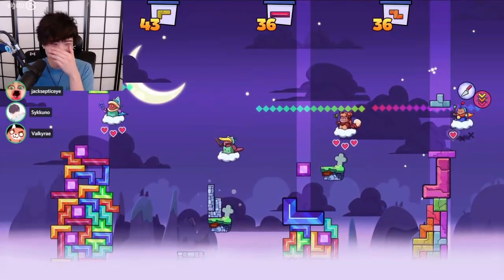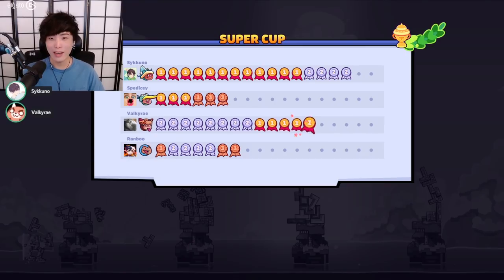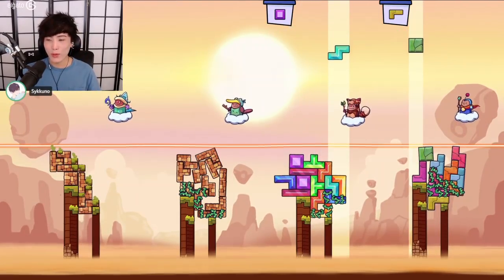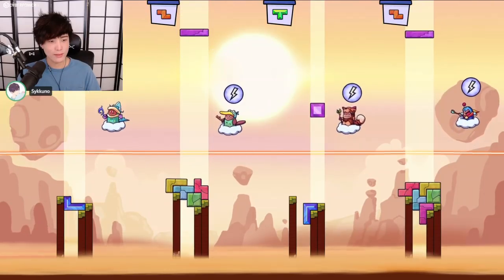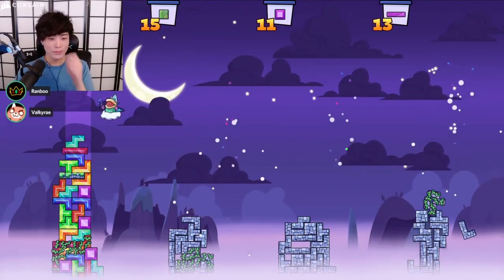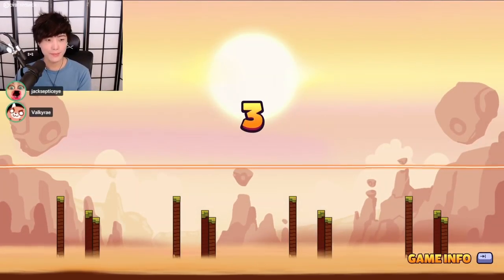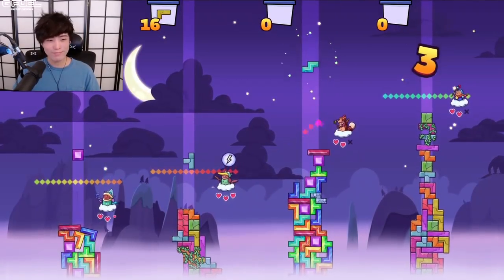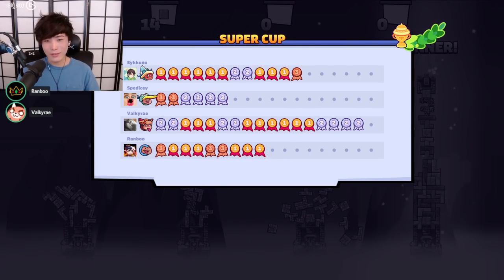"MoBa Gaming" Sykkuno" (Part.1) Random Games Today TrickyTowers ^_^ 10|11|21